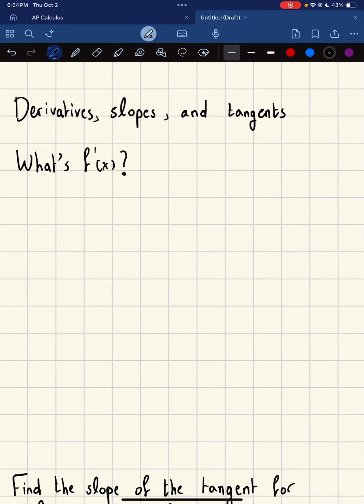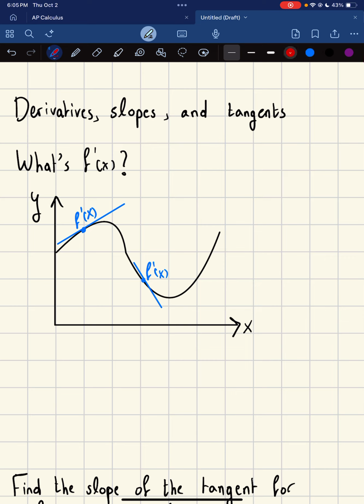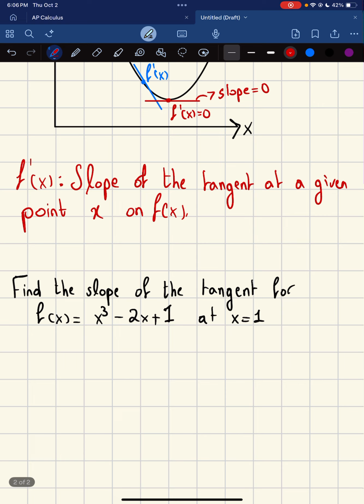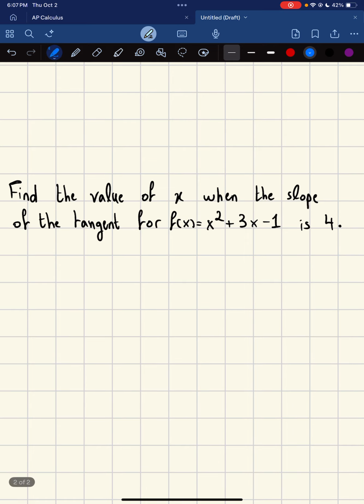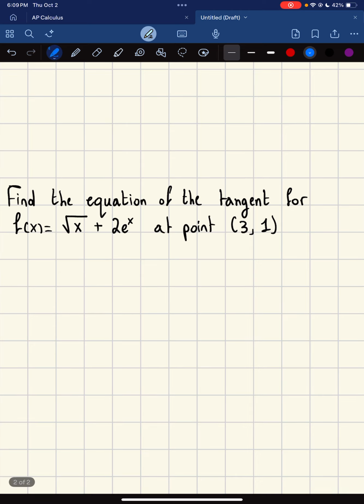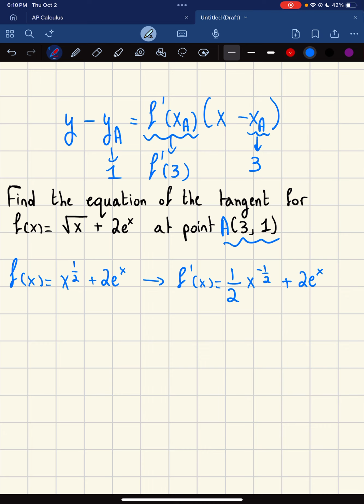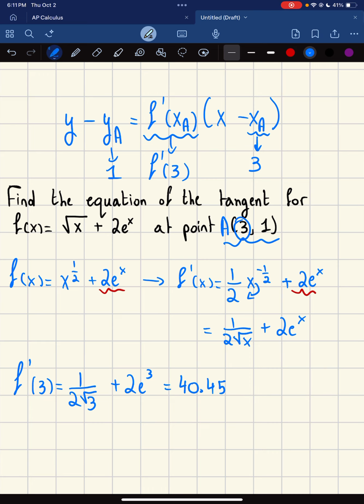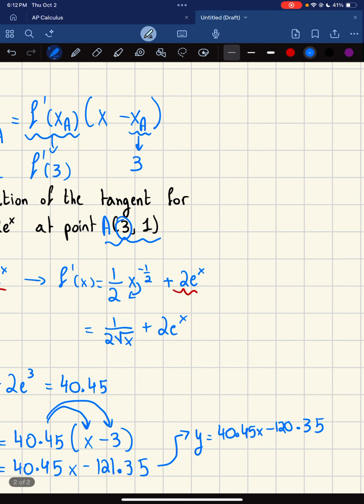Derivatives, Slopes, and Tangents | AP Calculus